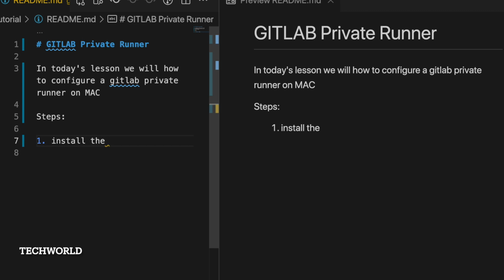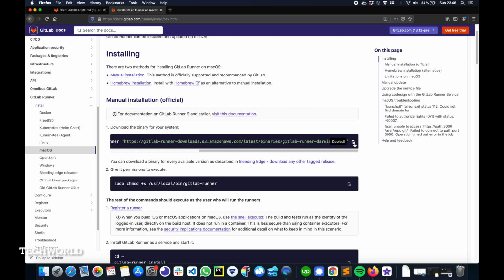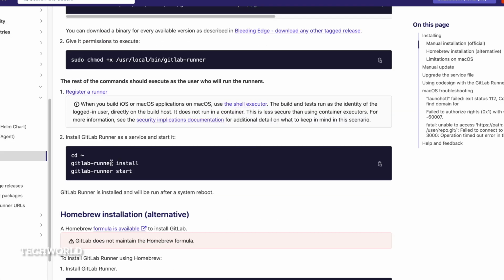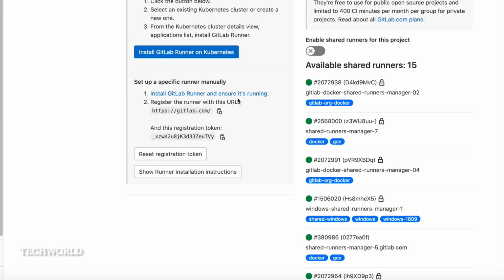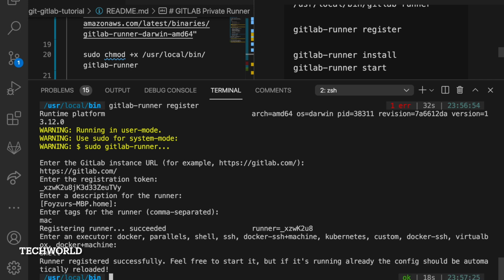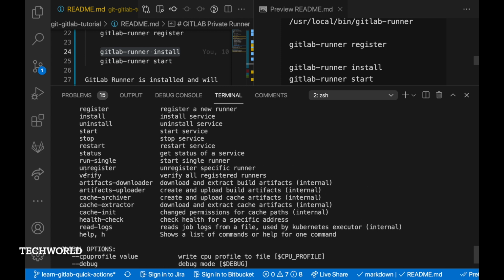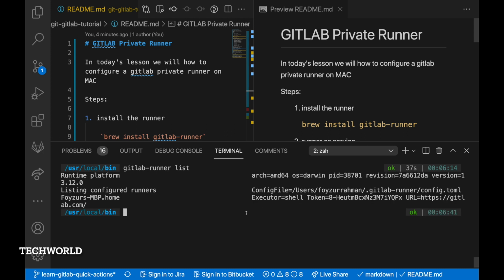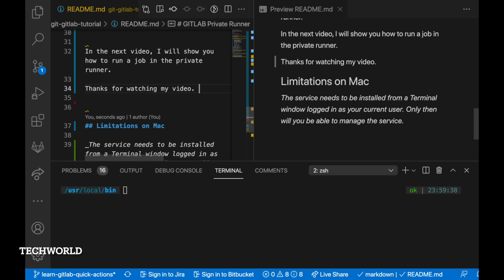#8 How to install and configure Gitlab Runner on Mac and Linux | Gitlab Tutorial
Gitlab Runner is a build machine or worker machine that runs CI/CD jobs within your project.

⏩ To install GitLab Runner using Homebrew:
     brew install gitlab-runner
⏩ Install GitLab Runner as a service and start it.
    brew services start gitlab-runner

1. Download the binary for your system:
2. Give it permissions to execute
     sudo chmod +x /usr/local/bin/gitlab-runner
3.  Register the runner
    sudo gitlab-runner register
4. Go to the gitlab-runner where is located and run the below commands
    gitlab-runner install
    gitlab-runner start

GitLab Runner is installed and will be run after a system reboot.